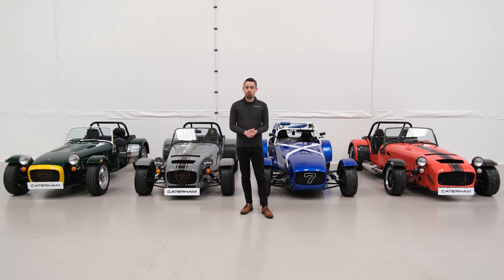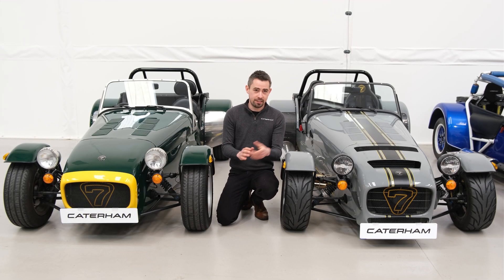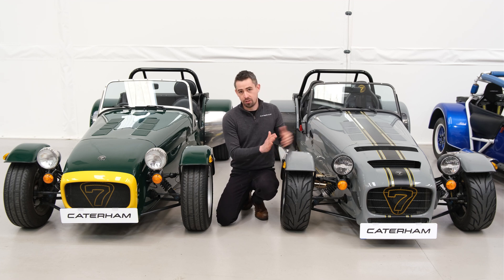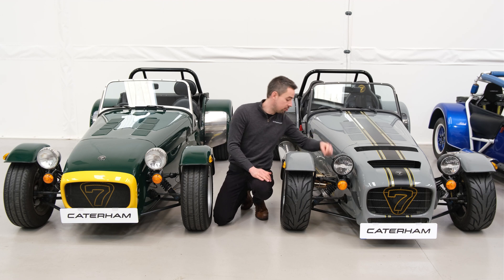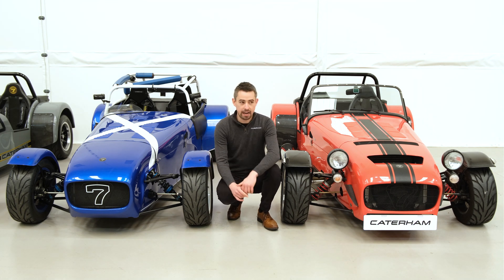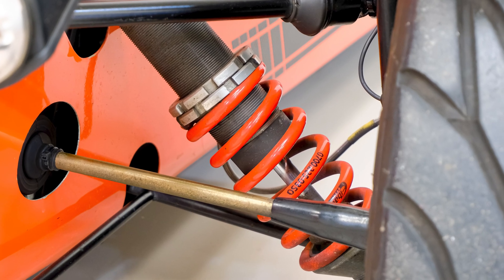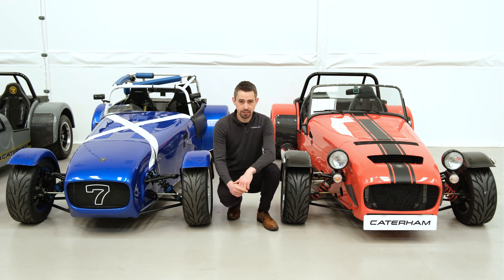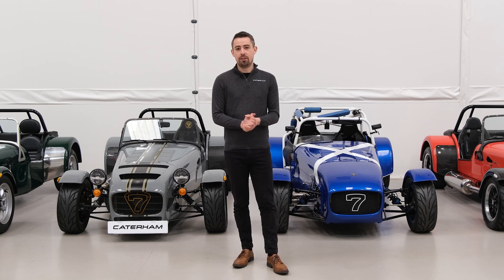Caterham Basics - Suspension Options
In this episode of Caterham Basics we focus on the various suspension options and the benefits/differences between them to help find the best option for you.